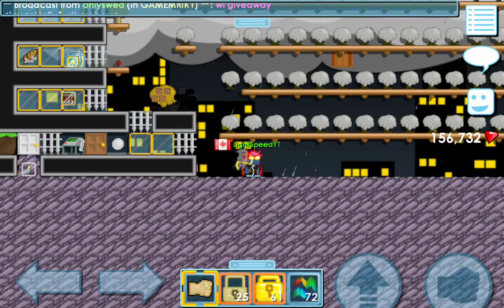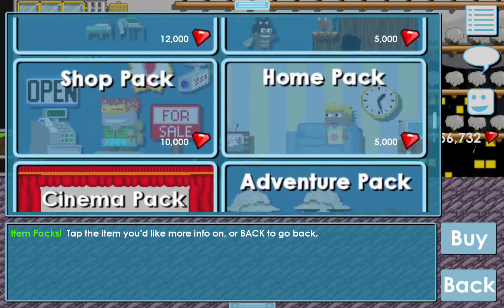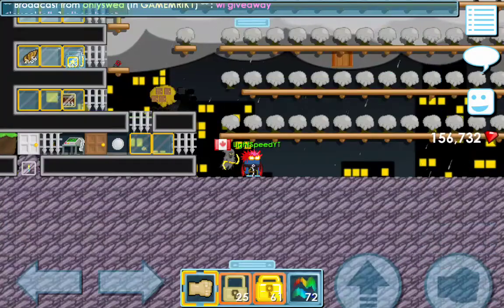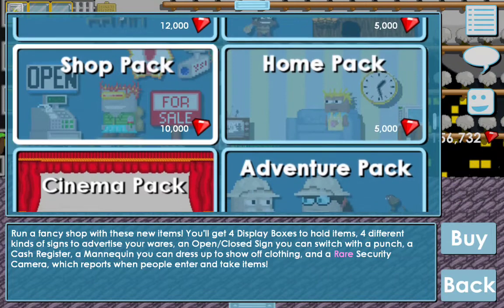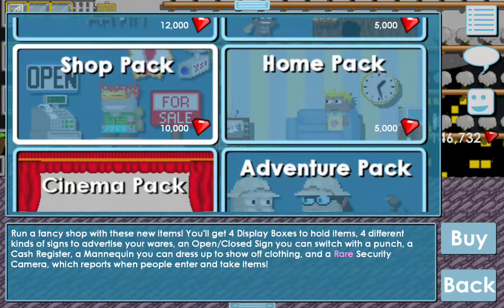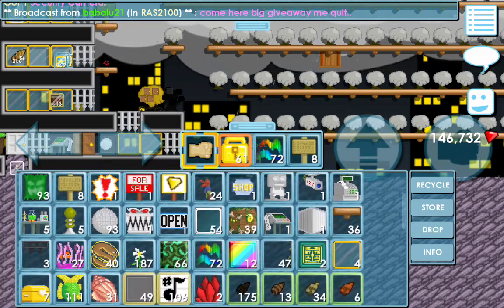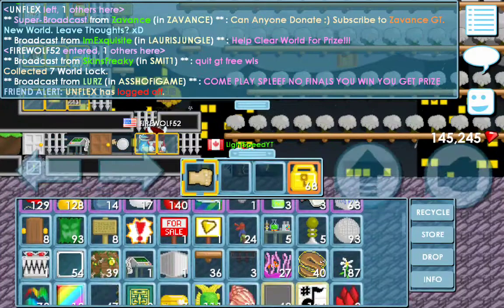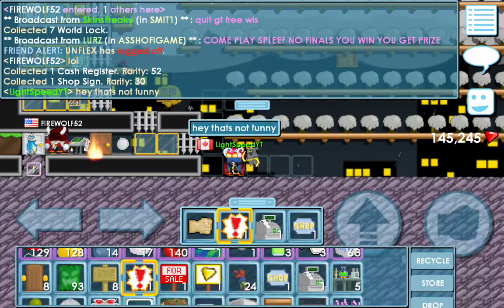The best way to spend you gems in 2018!?! (Must watch INSANE PROFIT) | Growtopia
Hope you enjoy and try it out yourself